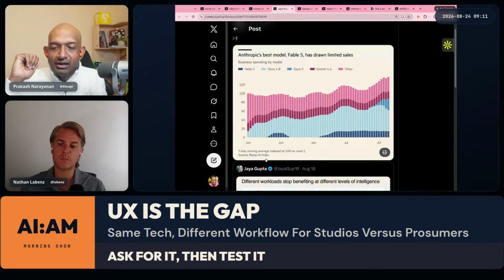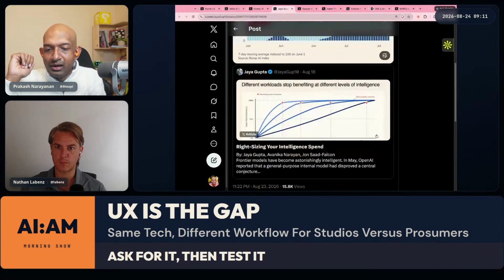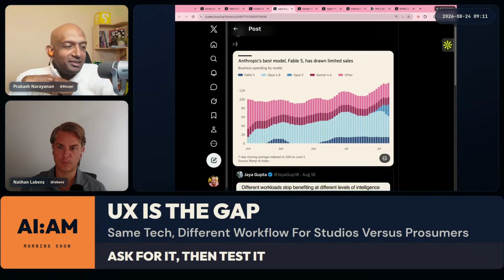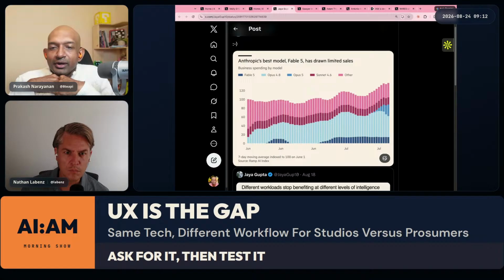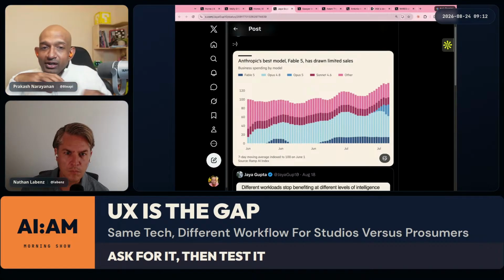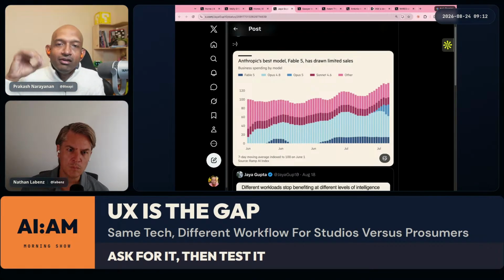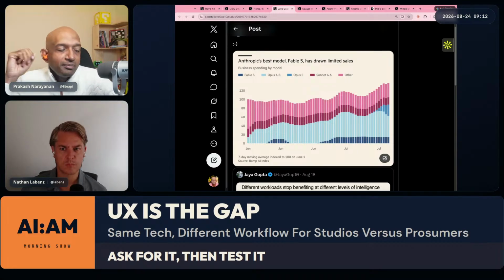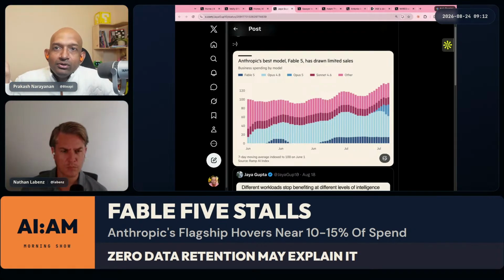ARM AI and AI in China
Join AI:AM live as Prakash Narayanan and Nathan Labenz cover the latest in AI, including interviews with Mohd. Awad of ARM and David Li of the Shenzhen Open Innovation Lab